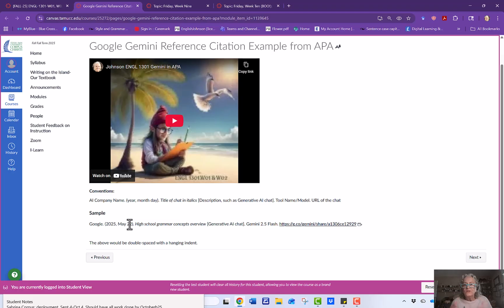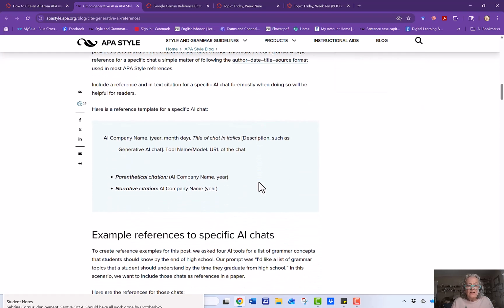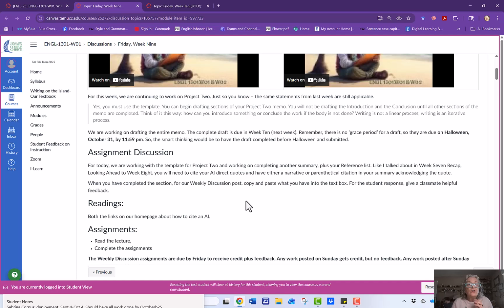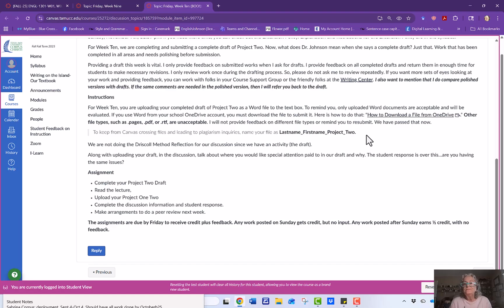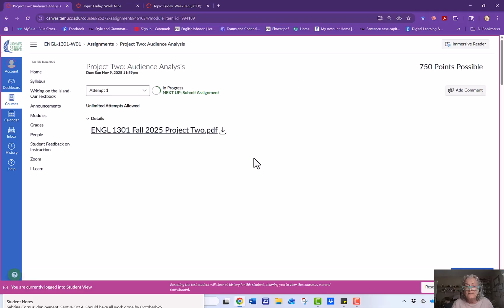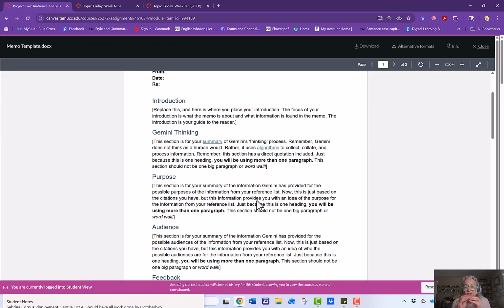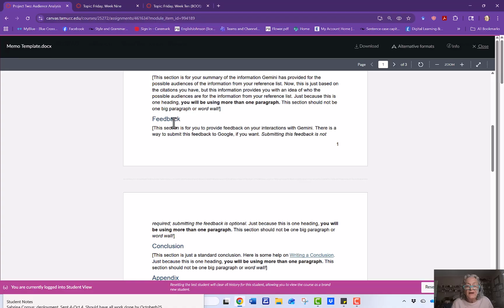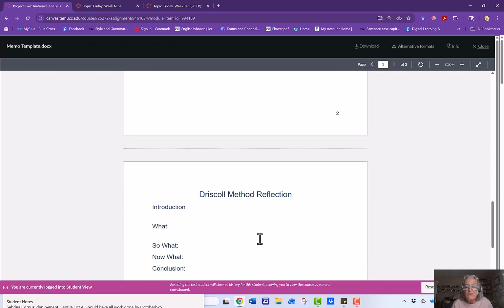Johnson ENGL 1301 Week Nine Recap; Looking Ahead to Week Ten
BOOOOOOOOOOoooooooooooooooooooo Where we were; Where we're going.